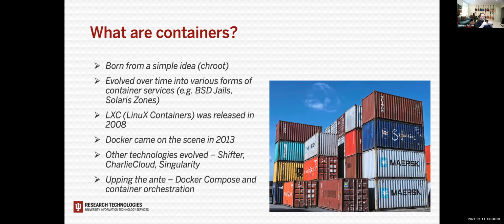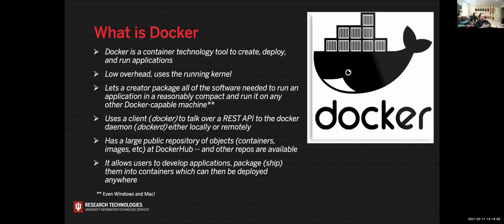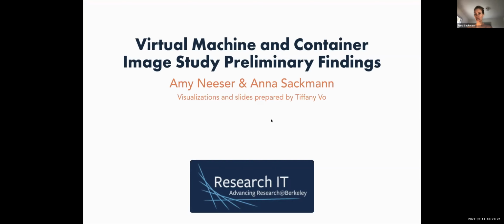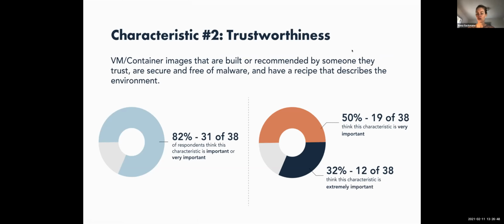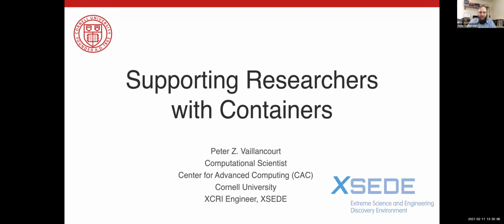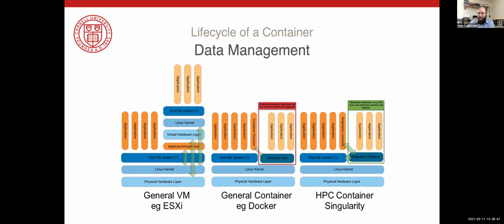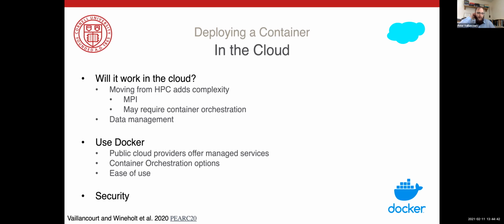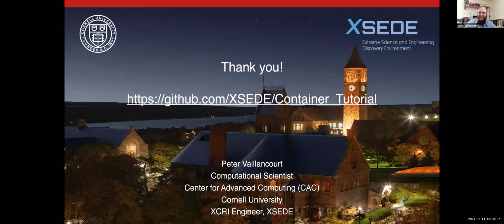2021-02-11 Researcher-Facing Call: Supporting Researchers with Containers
Supporting Researchers with Containers
Thu Feb 11th, 2021, 1p ET/ 12p CT/ 11a MT/ 10a PT/ 8a HT

Jeremy Fischer, Indiana University at Bloomington
Anna Sackmann, UC Berkeley
Peter Vaillancourt, Cornell University CAC

Software containers are a growing part of the general computing landscape, including research computing. But when are containers a good fit for researchers and how can you support researchers using containers? In this call, we’ll provide a brief overview of containers, when they’re useful, how they relate to reproducibility, and how to support researchers (e.g. using, building, and/or maintaining them). Bring your experience and questions, and if you have extra time, stay after the meeting for follow-up questions with the presenters.